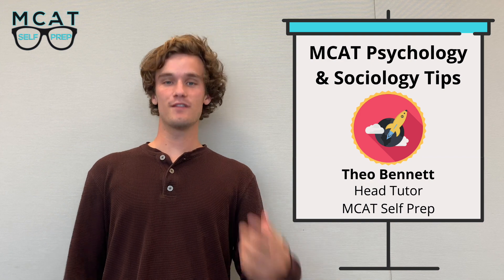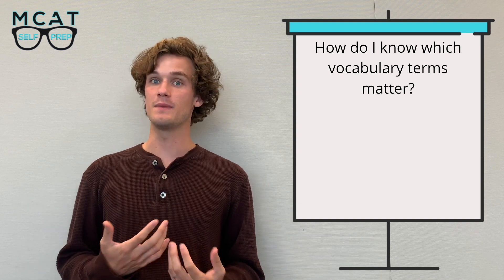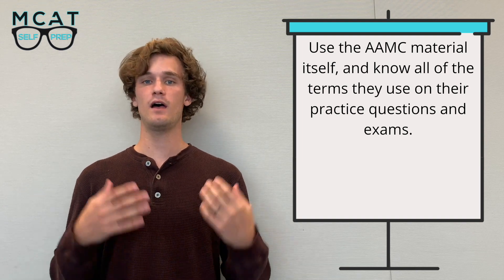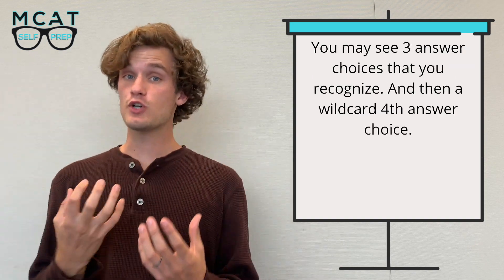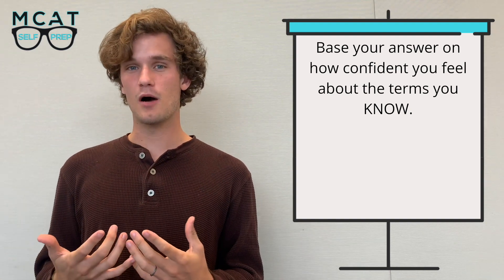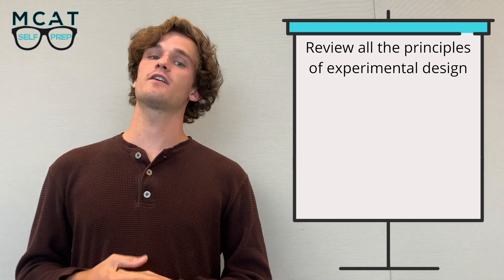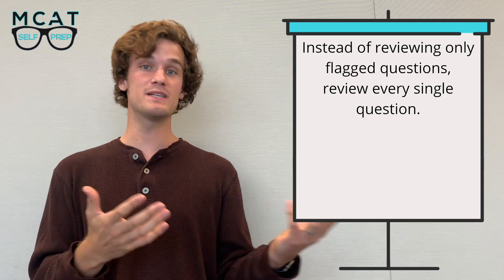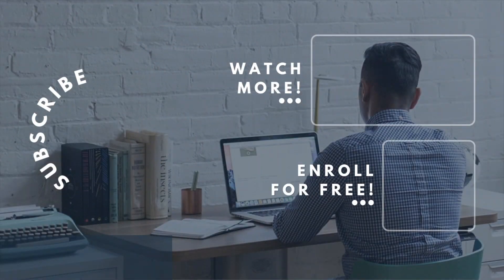MCAT Psychology and Sociology Review (Advice from Perfect 528 MCAT Scorer)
Theo Bennett achieved a perfect score on the Psychology/Sociology section of the MCAT.

One of my Elite Tutors or I will personally respond. 👍 Talk with you soon!